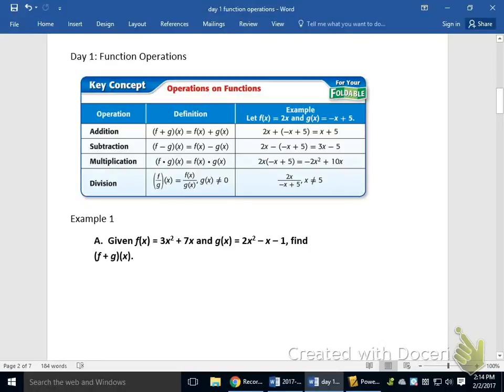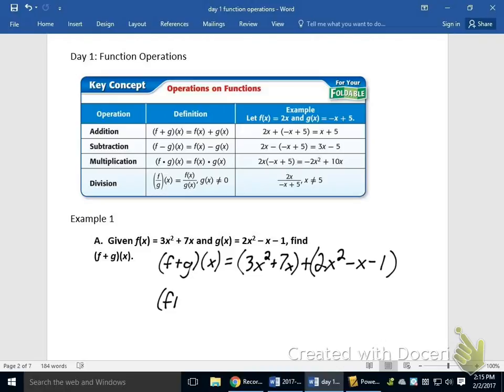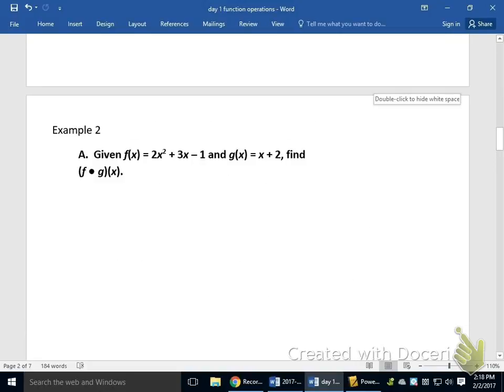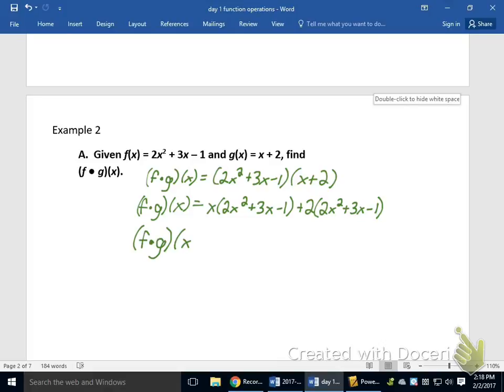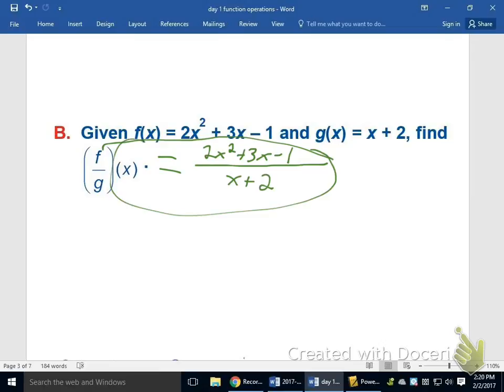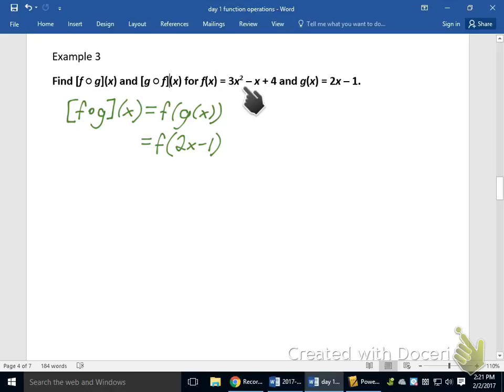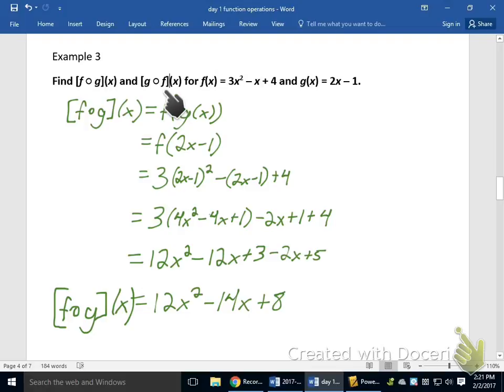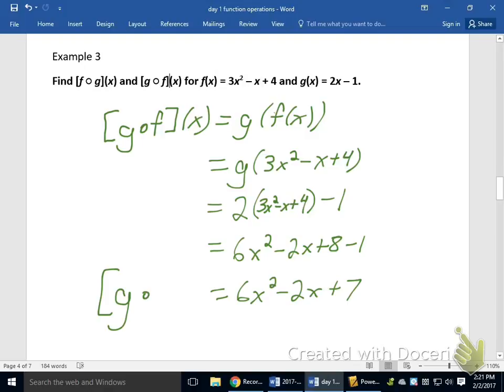day 1 function operations